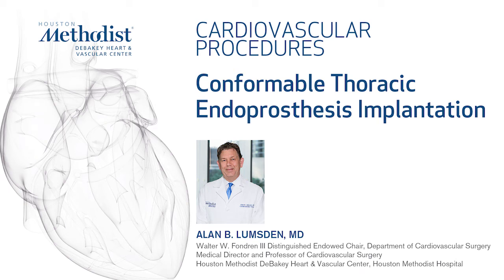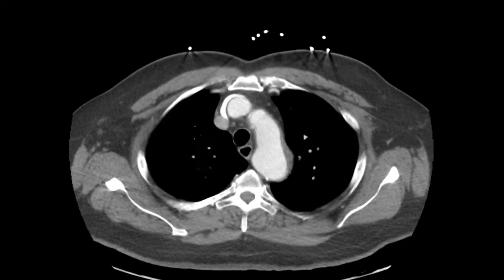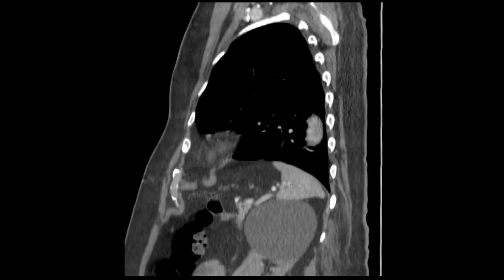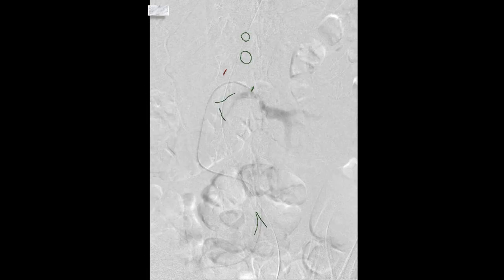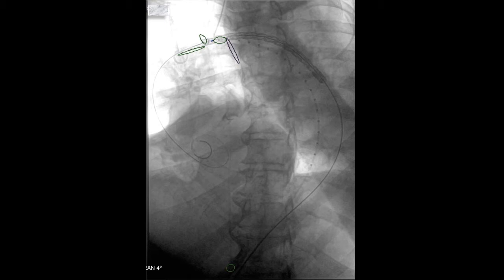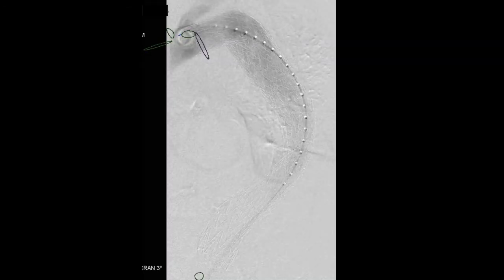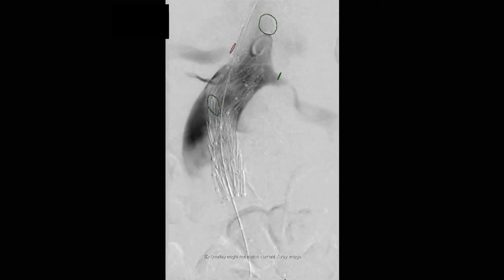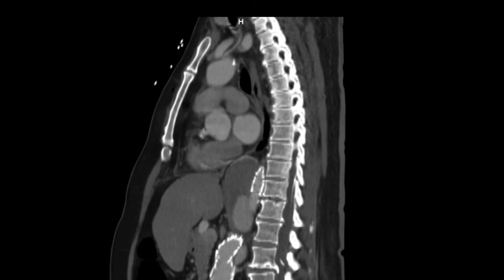Conformable Thoracic Endoprosthesis Implantation (Alan B. Lumsden, MD)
"Conformable Thoracic Endoprosthesis Implantation"

Houston Methodist DeBakey Heart & Vascular Center, presents a cardiovascular procedure featuring Alan B. Lumsden, MD, as he demonstrates “Conformable Thoracic Endoprosthesis Implantation".

Surgery: Alan B. Lumsden, MD